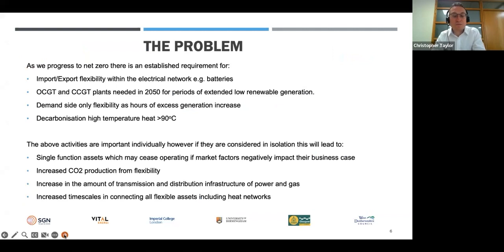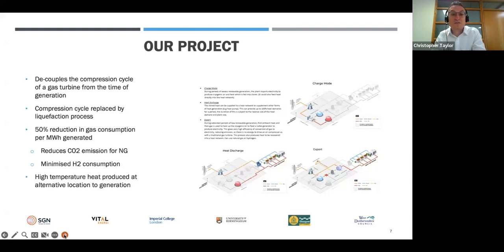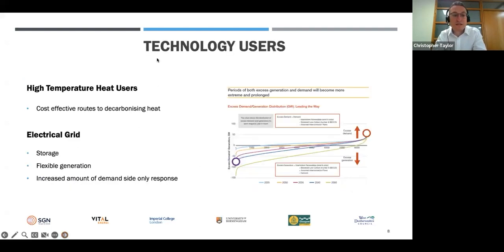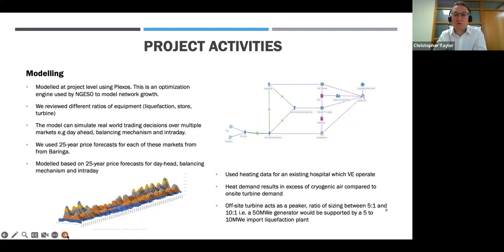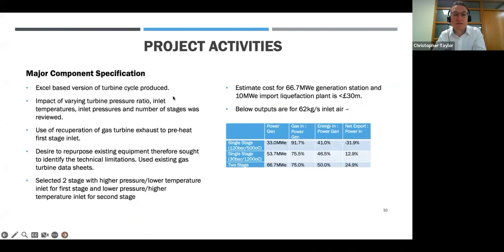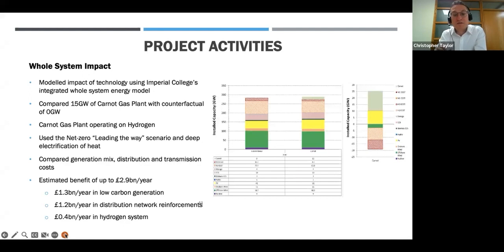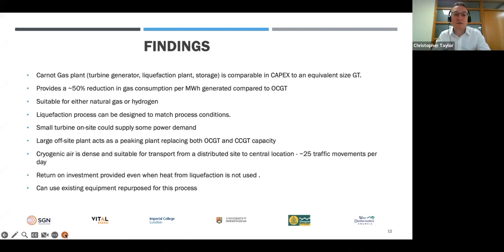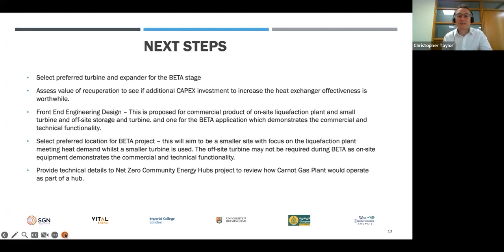Carnot Gas Plant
This project, led by SGN, is developing a system for energy storage and release integrated with a heat network, to improve efficiency and flexibility.